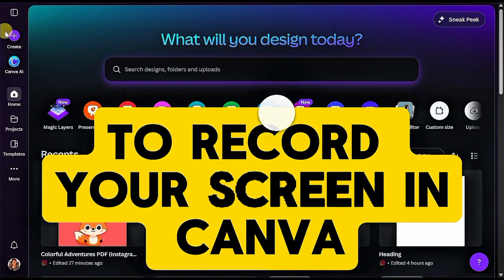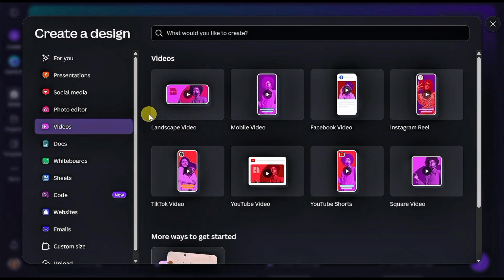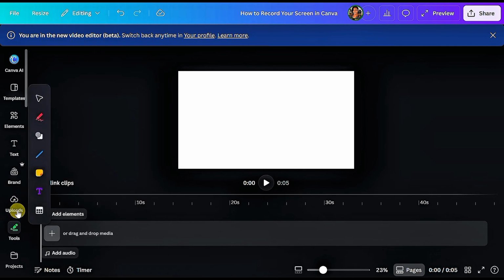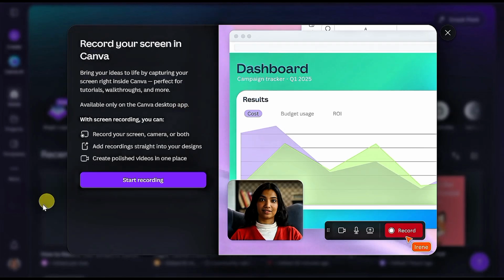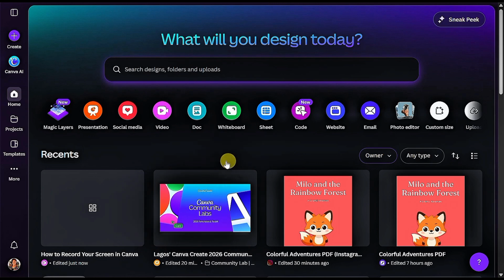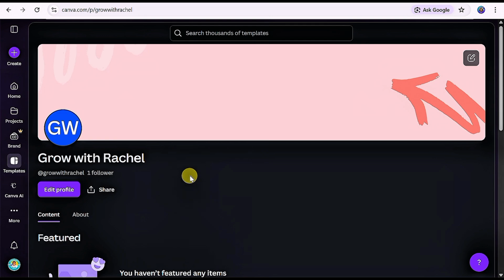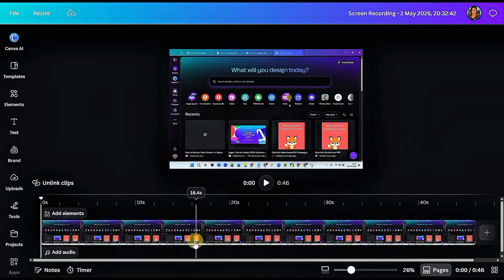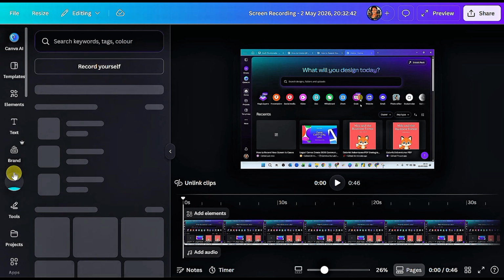How to Record Your Screen in Canva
Learn how to record your screen in Canva using the built-in recording tool. This simple tutorial shows you how to capture your screen, record presentations, and create engaging video content directly inside Canva without needing extra software.